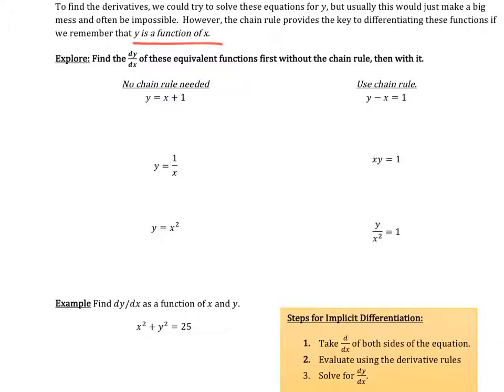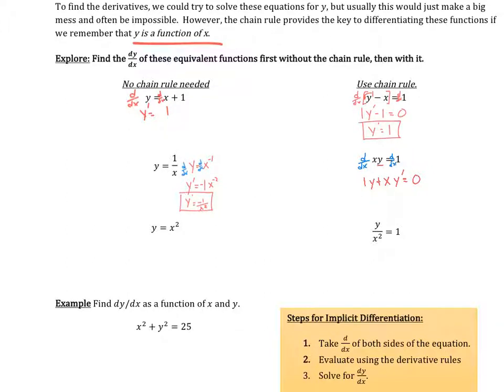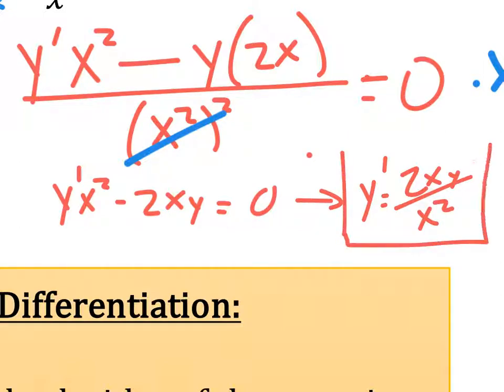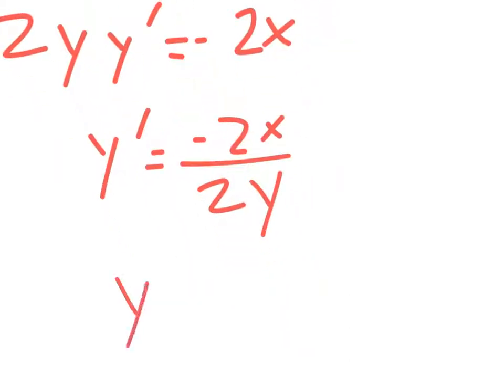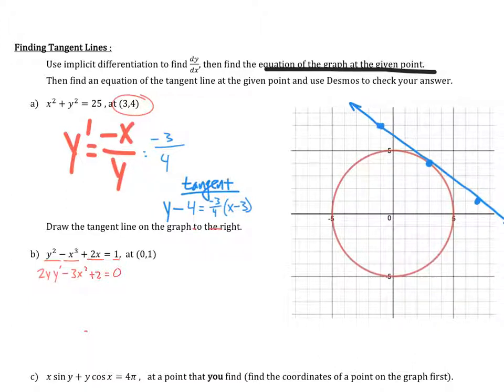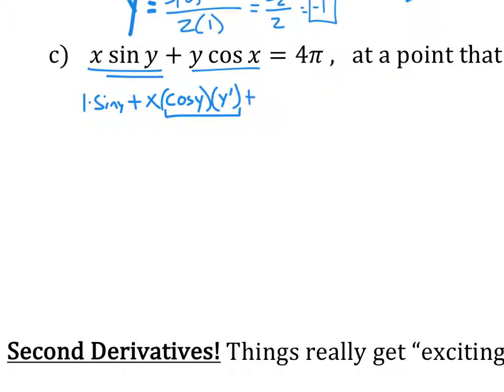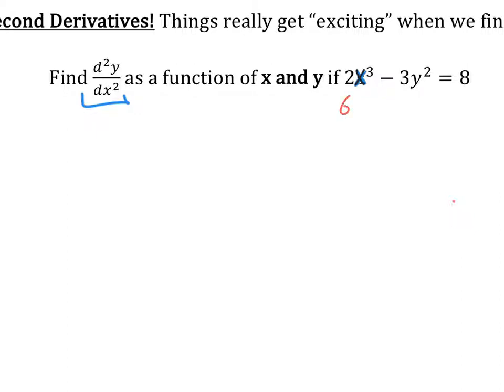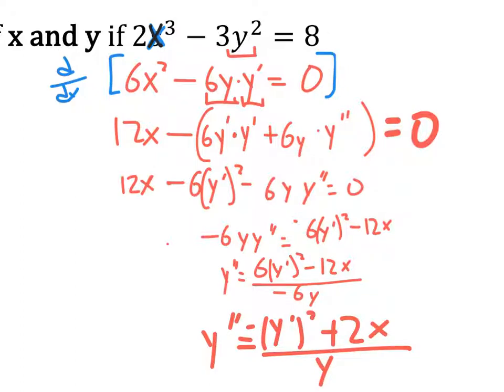Calc1-2E-Implicit Derivatives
An introduction to Implicit Differentiation with examples of finding tangent line equations.